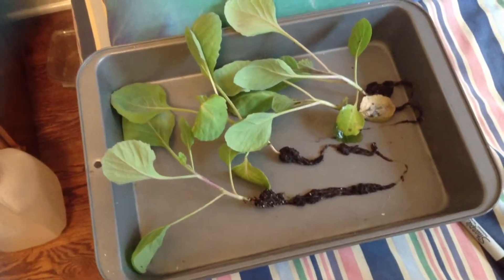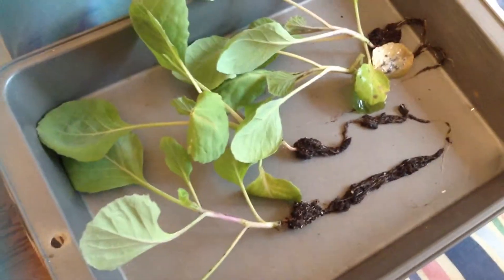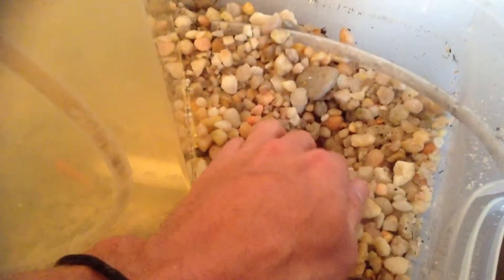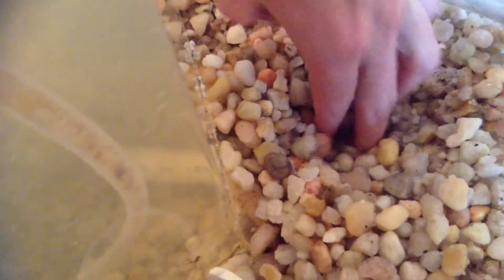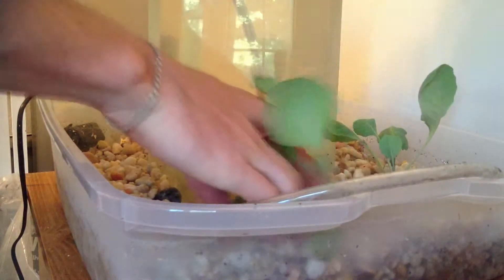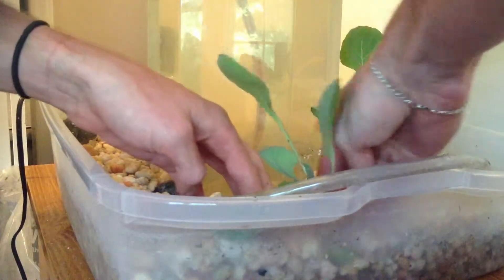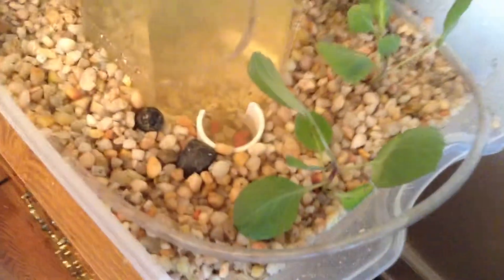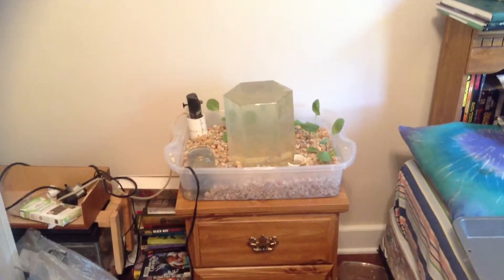Planting My Upside Down Aquaponics Fish Tank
Adding four young cabbage plants to my upside down aquaponics system. Check out this book for an awesome beginner's guide to aquaponics

I got started after reading it, and you can too!